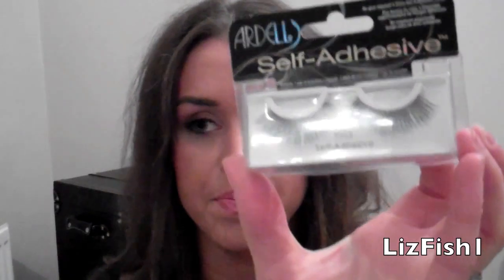Vancouver Beauty Haul November 2012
*PLEASE READ*